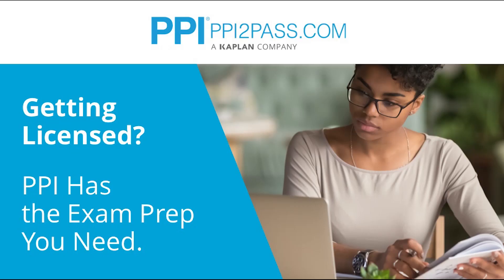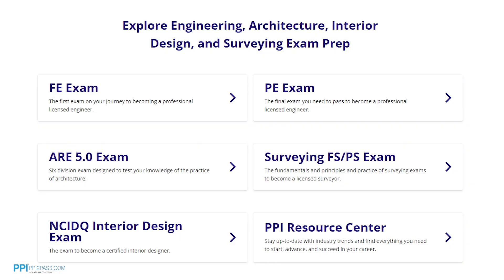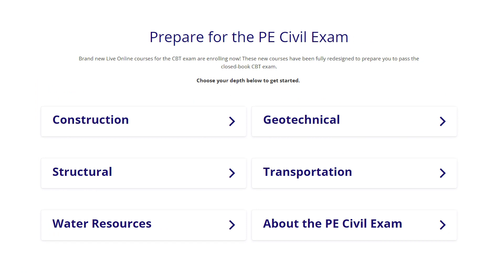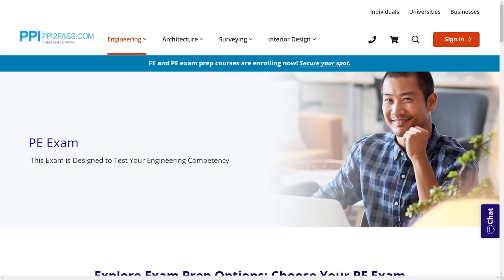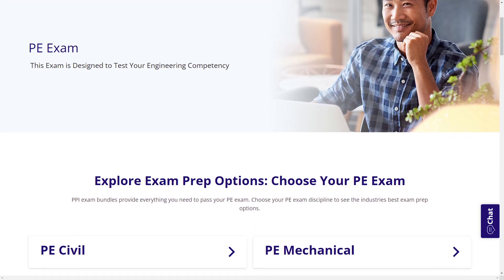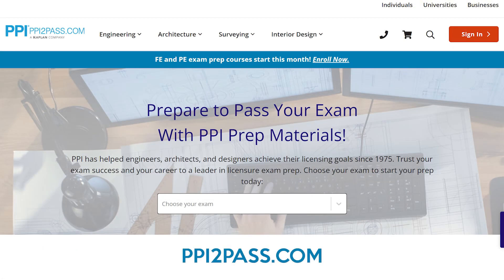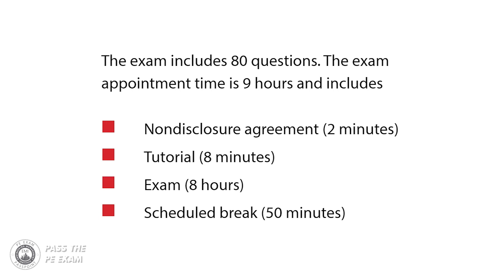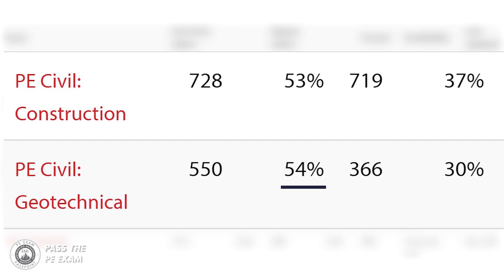Civil Construction Depth | What Depth Exam Should You Take for the Civil PE Exam?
Are you struggling to decide if you should take the civil construction depth section for your PE Exam? In this video, I review, in detail, the construction depth portion of the PE Exam to help you decide if this might be the right option for you.